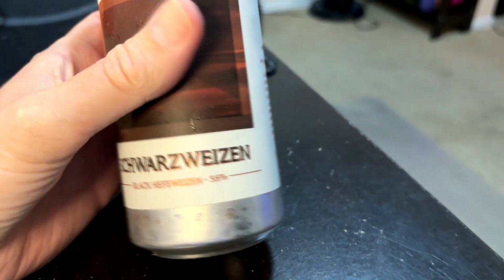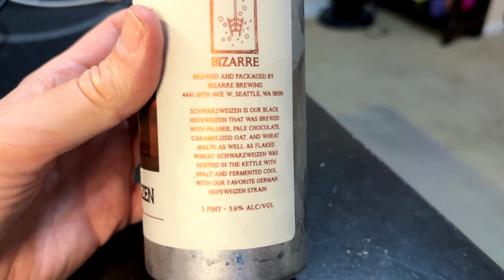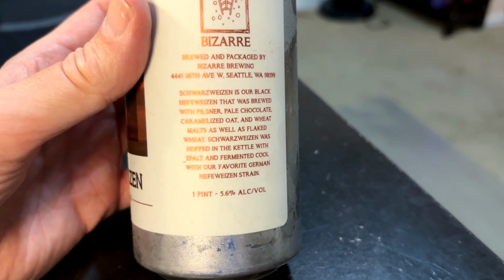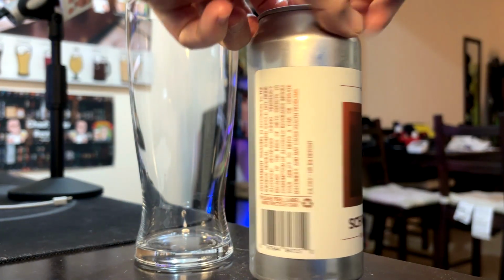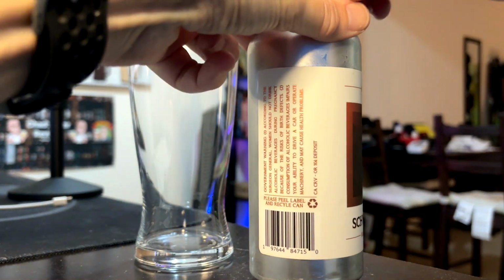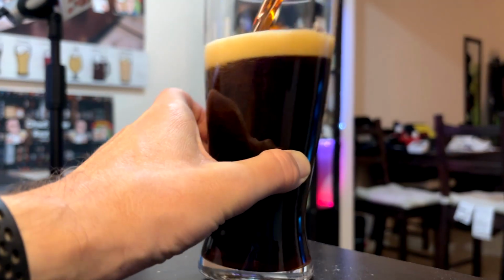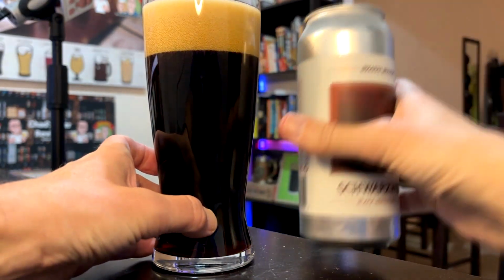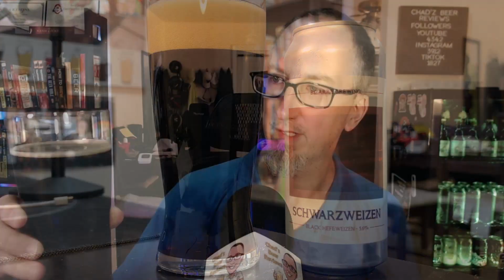Schwarzweizen by Bizarre Brewing (Schwarzbier/Weissbier hybrid!?)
Schwarzweizen by Bizarre Brewing | Chad'z Beer Reviews ep1694
𝓑𝓻𝓮𝔀𝓮𝓻𝔂 𝓓𝓮𝓼𝓬𝓻𝓲𝓹𝓽𝓲𝓸𝓷
Schwarzweizen is our black hefeweizen ale that was brewed with pilsner, pale chocolate, caramelized oat, and wheat malts as well as flaked wheat. Schwarzweizen was hopped in the kettle with Spalt and fermented cool with our favorite German hefeweizen strain.